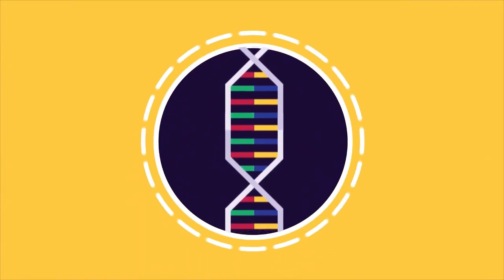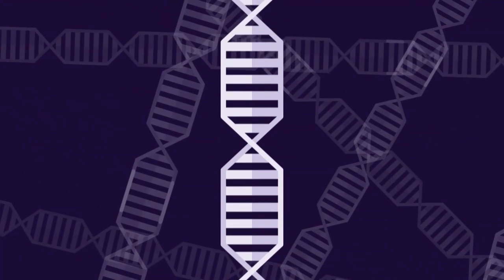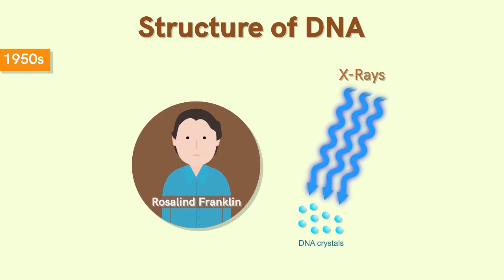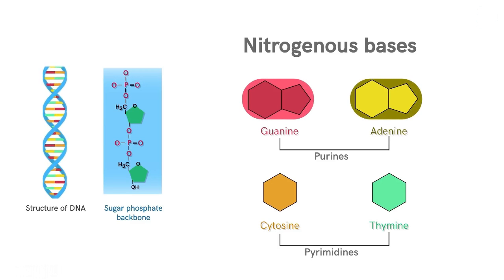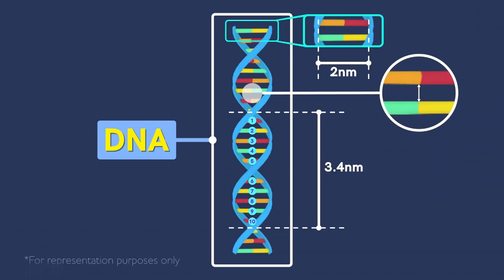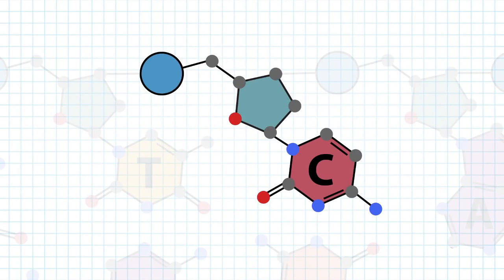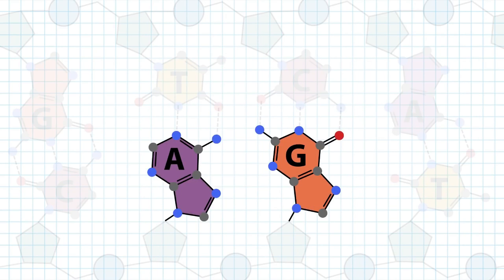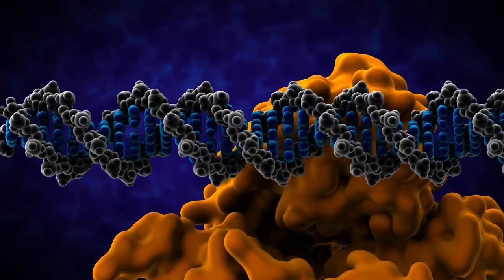DNA: Explained! - Alwyn Sanjeev, Bensan Punnoose & Adithyan VG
🔬Biology Art Integrated Project🔬

Hey Everyone, Welcome to this masterclass all about the program code that runs us. None other than DNA.
In this masterclass, you will learn all about DNA step by step. We will take you through all from the basic level to the Advanced level.